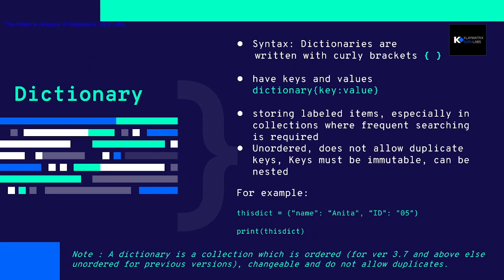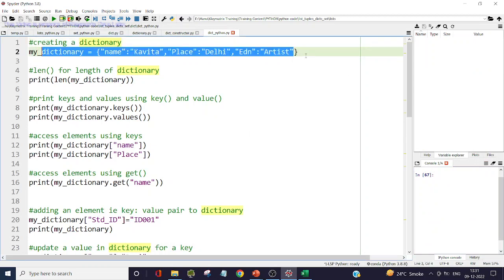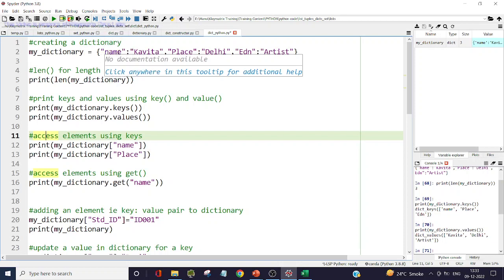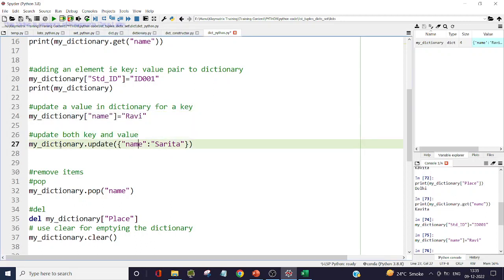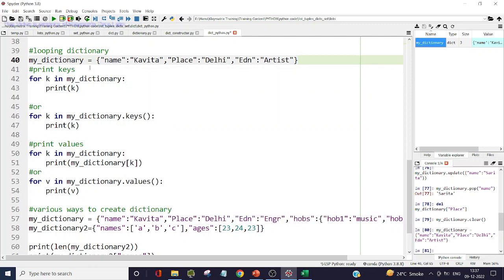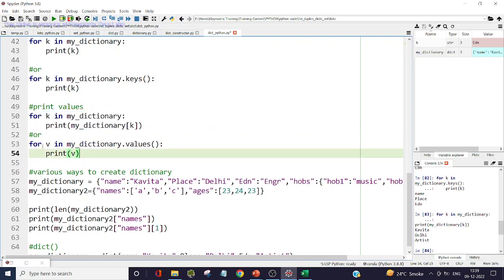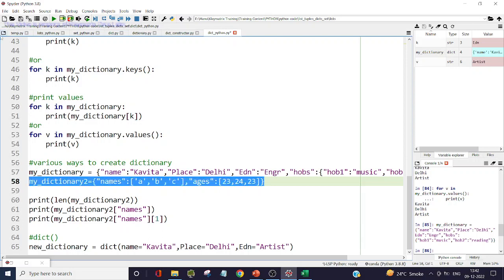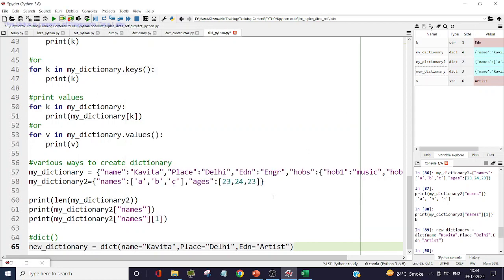Learn Python Coding - Dictionary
Dictionary is a special case of data structures in Python. This video explains the key concepts along with practical examples and codes.